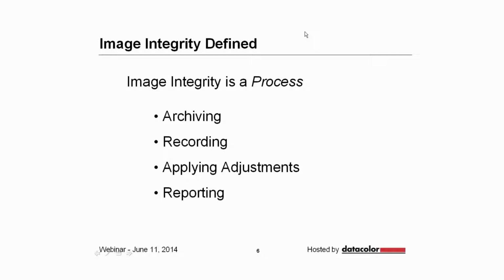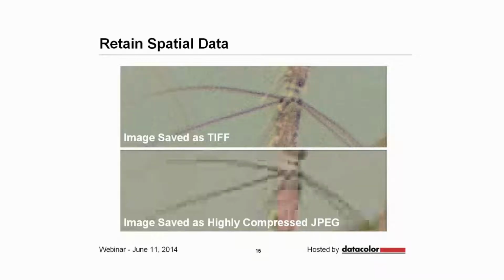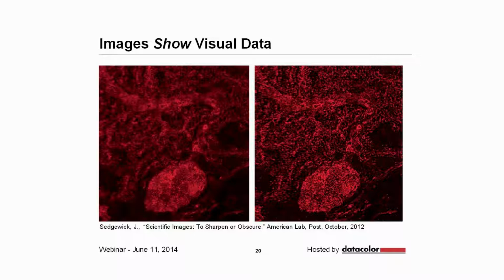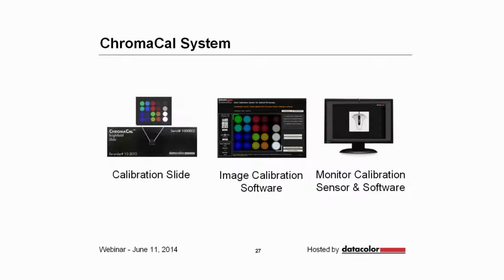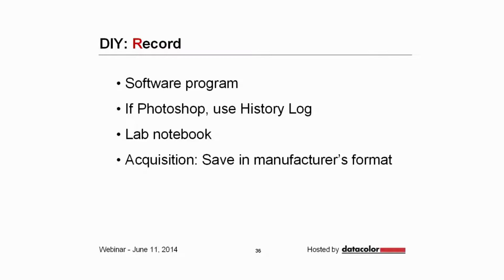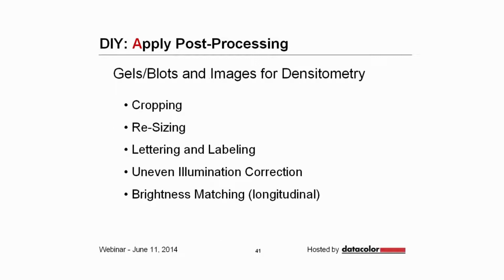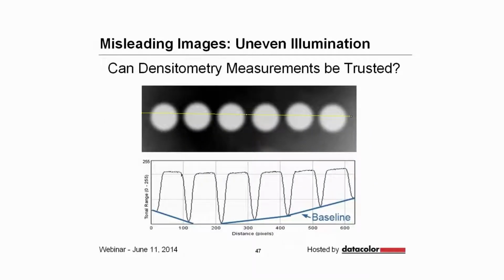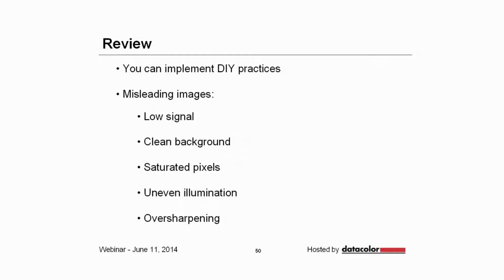Webinar: How Image Integrity Impacts Your Ability to Publish or Perish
Originally presented as a webinar on June 11, 2014, the video “How Image Integrity Impacts Your Ability to Publish… or Perish” reviews the unsettling trend in scientific paper rejections, and introduces guidance on image editing processes to avoid potential rejection and improve potential acceptance of your scientific images for publication.  Jerry Sedgewick (Imaging and Analysis, LLC) delivered the presentation.